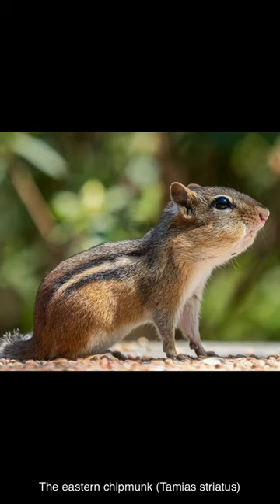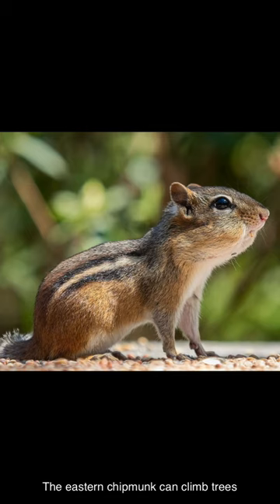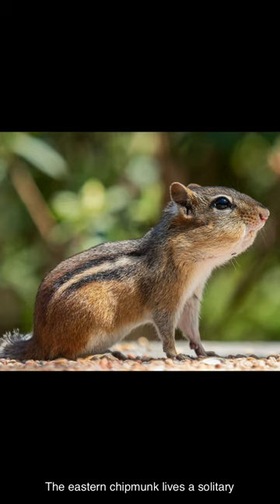The eastern chipmunk